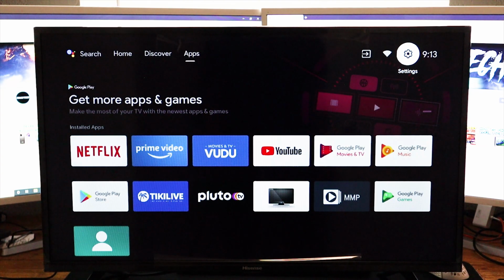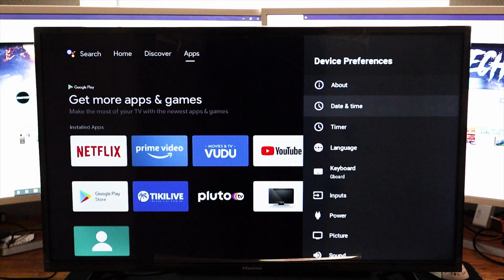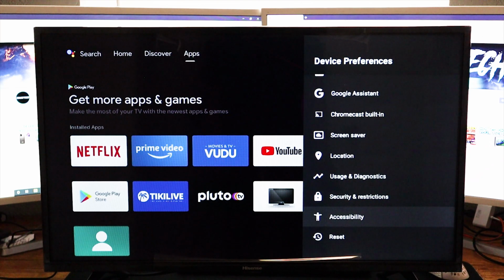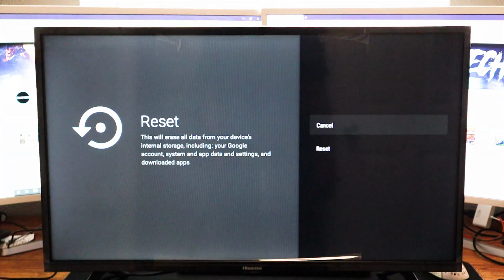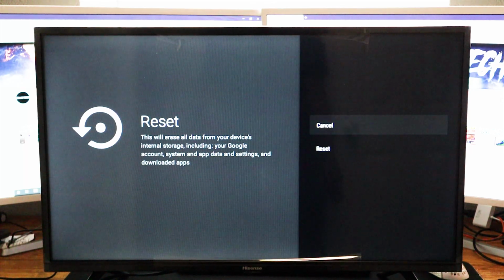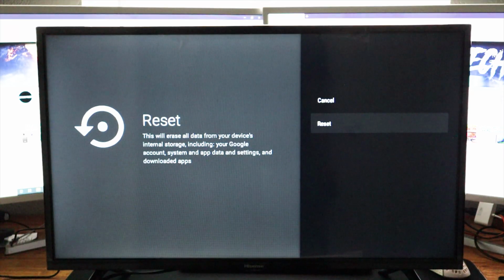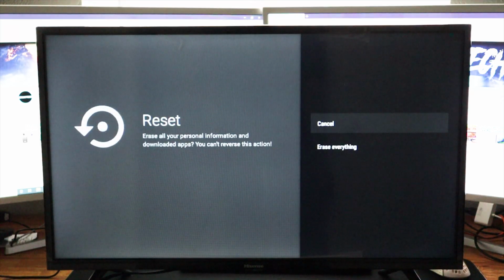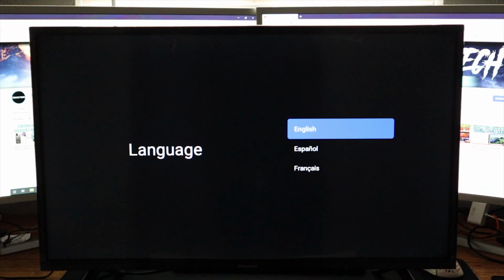FACTORY RESET HISENSE H55 ANDROID TV | SMART TV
Hisense 55-Inch Class
Hisense 2.1 Channel Sound Bar
Full Motion TV Wall Mount
Apple USB-C Digital AV Multiport Adapter
USB C to Dual HDMI Adapter 4K

Quick Video On how to Factory Reset a Hisense H55  Android TV, We have made a few videos on this TV including how to Screen mirror.